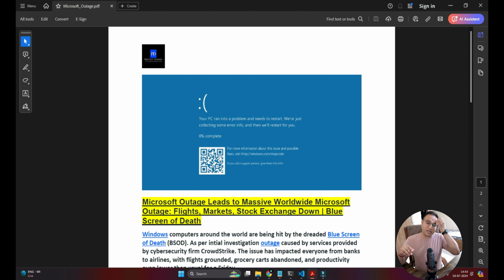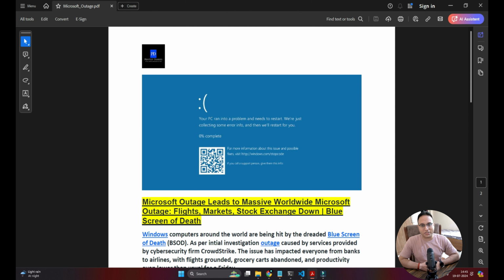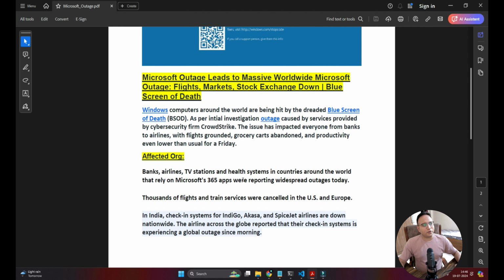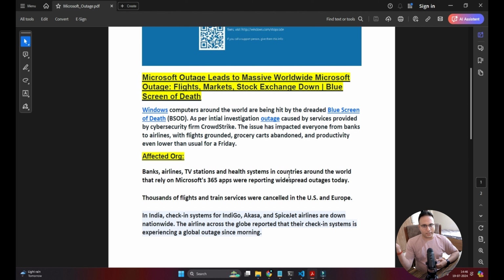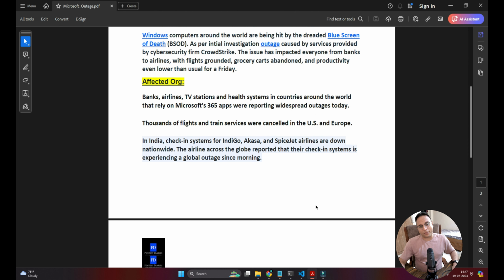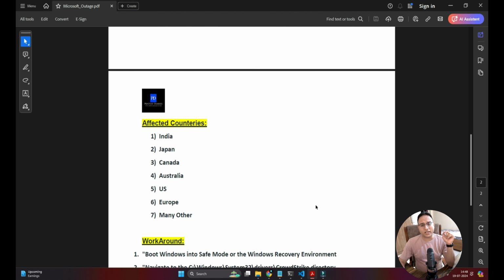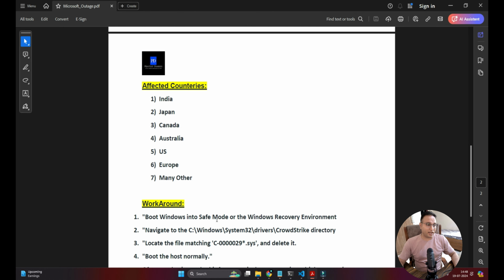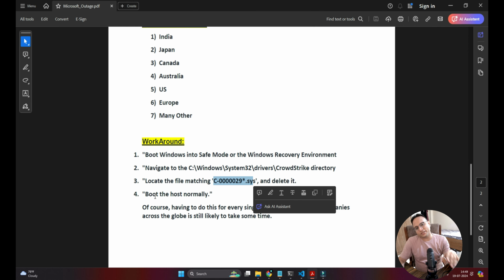Massive Microsoft Worldwide Outage Disrupts Flights, Markets, and Stock; | Blue Screen of Death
Video Details:

This is a video on Microsoft Massive Worldwide Outage which leads to down Flights, banks, IT org, and a lot more